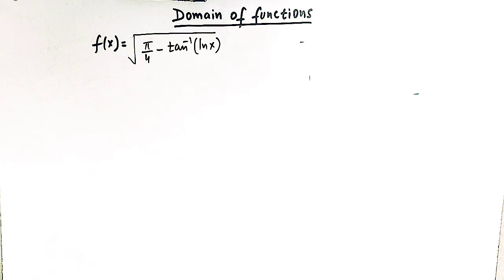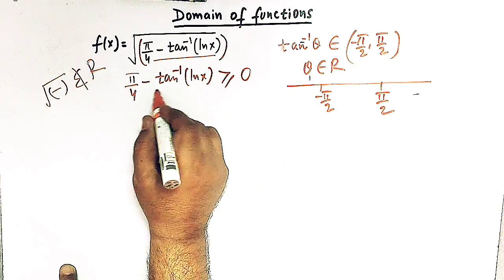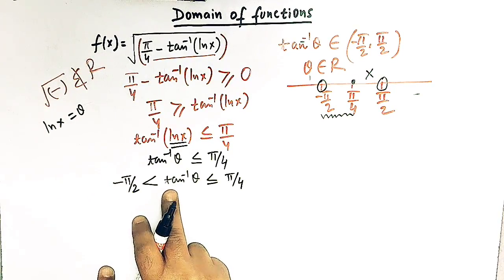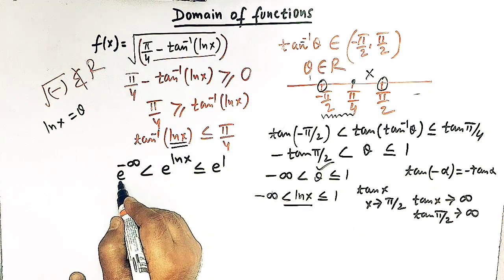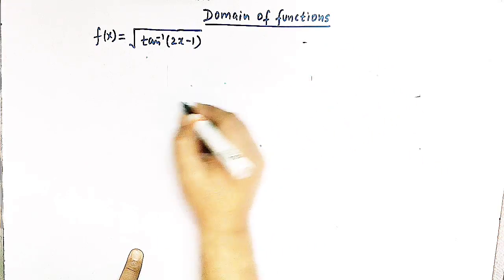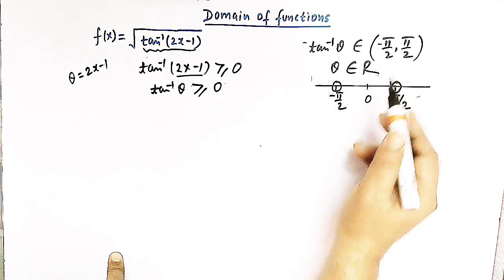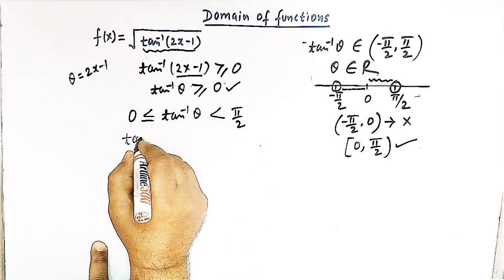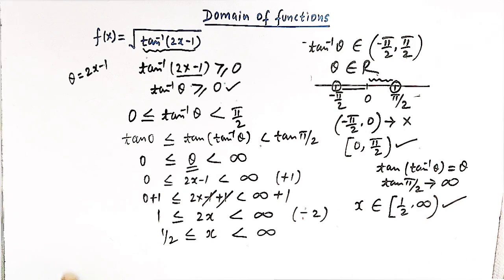Domain of functions -Part 3